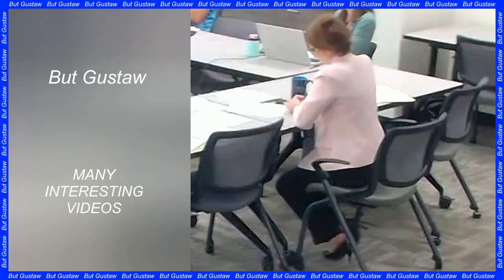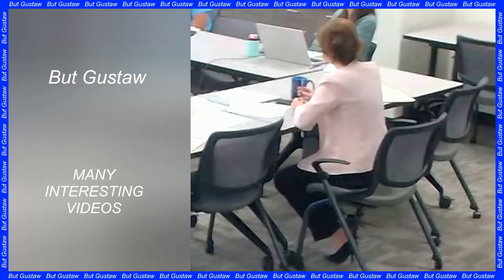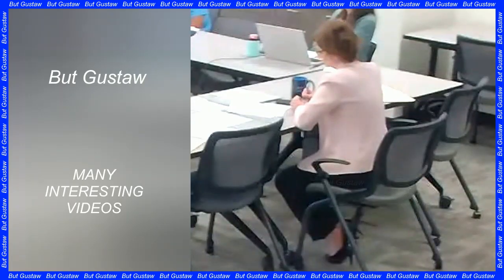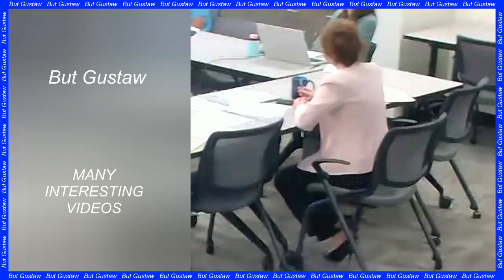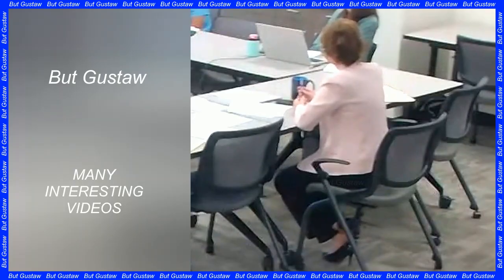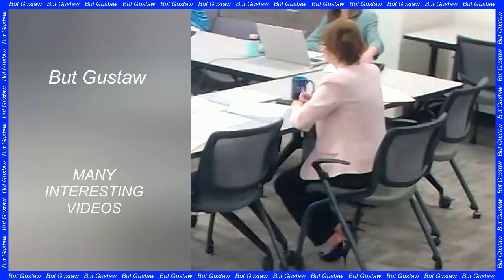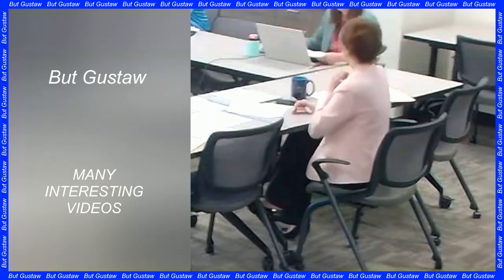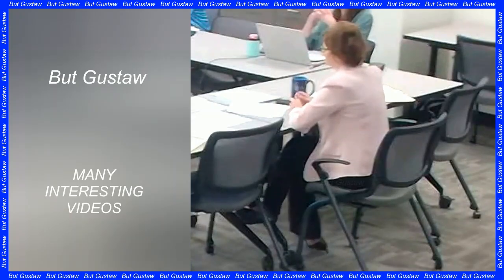video n3VOk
Topic:
Where did the red cats come from? Scientists track down the mutation, which is responsible for the color of their hair.